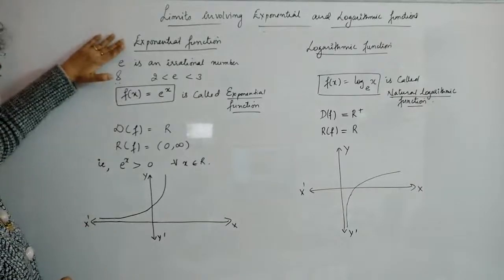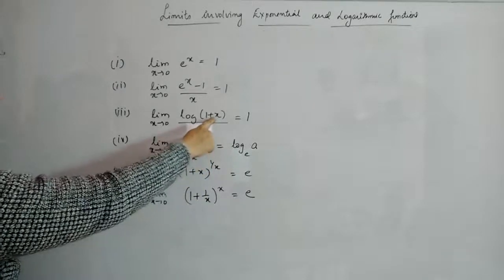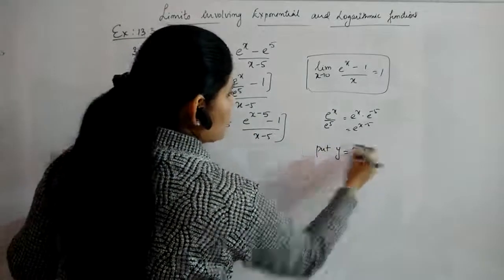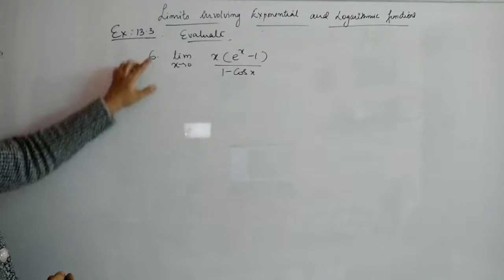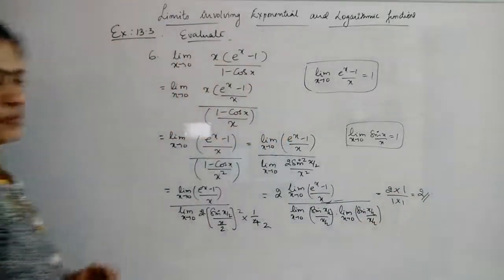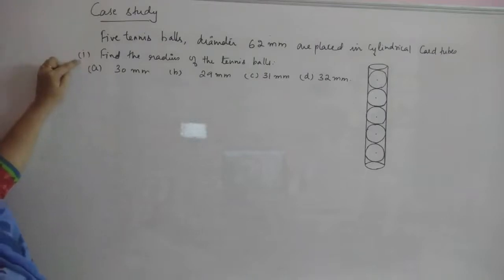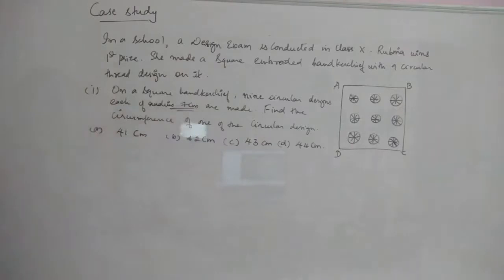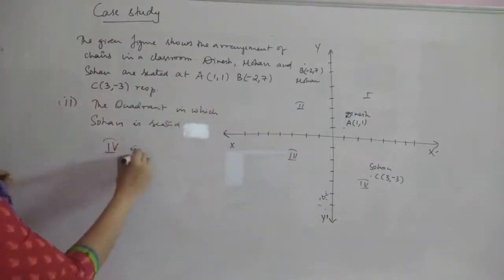Class XI Math Chapter 13 Limits and Derivatives Ex 13.3 Que 1 to 8 Solved Part- 14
Exponential and logarithmic functions, Ex 13.3 Que 1  to 8, Class XI Math Chapter 13 Limits and Derivatives Ex 13.3 Que 1  to 8